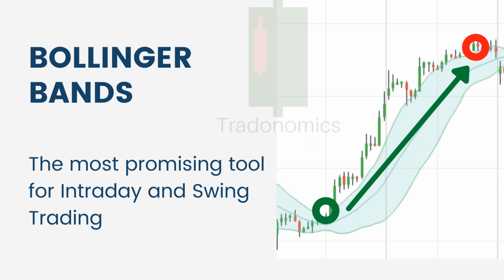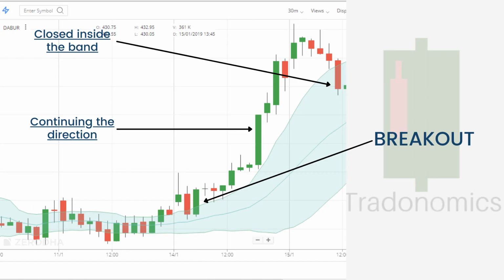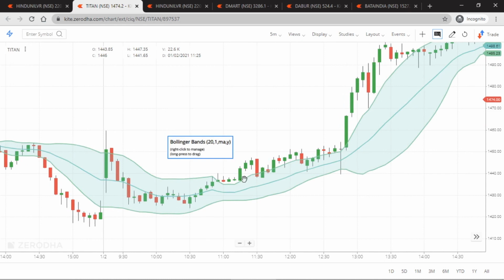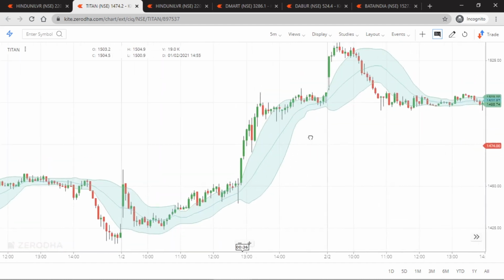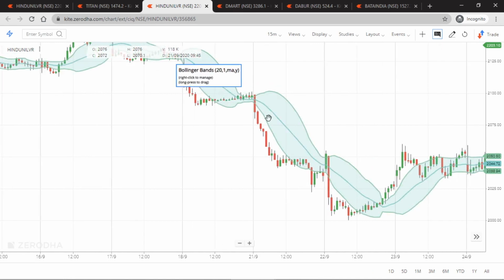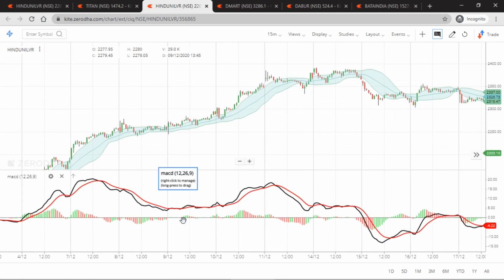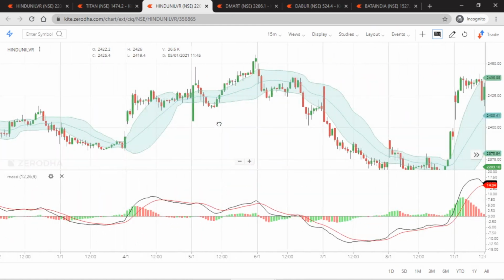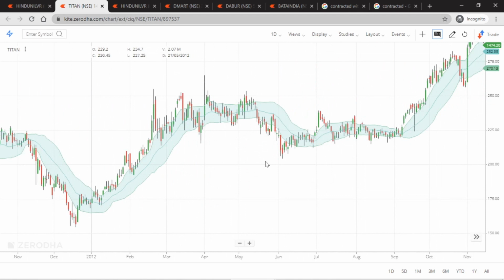Bollinger Bands: The most promising tool for Intraday and Swing Trading.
This is a video lesson on Bollinger Bands. A technical tool used for day trading and swing trading.